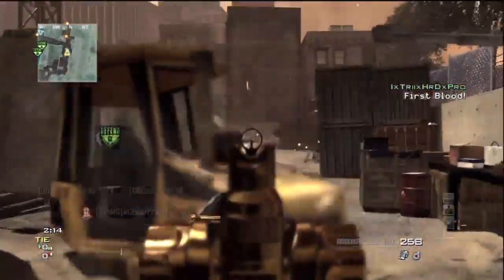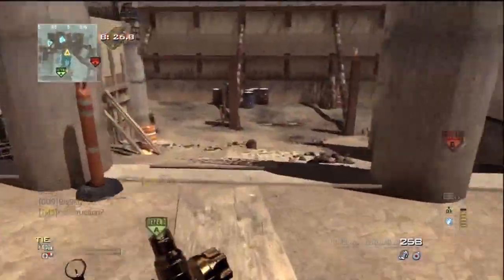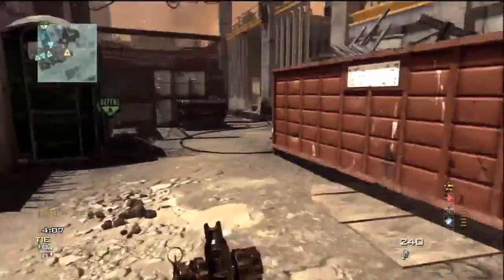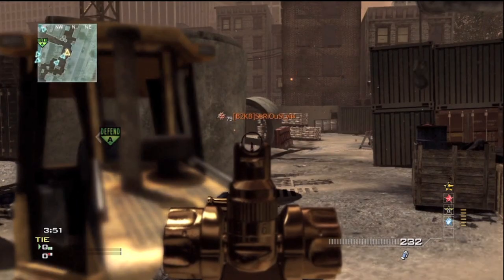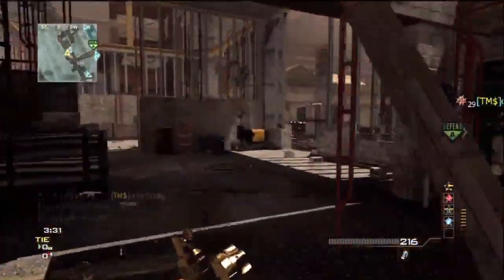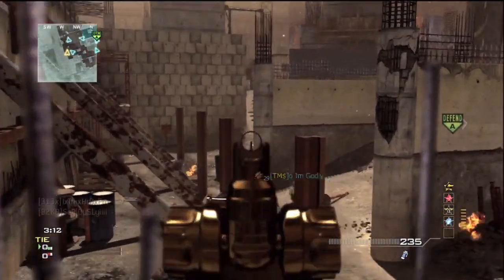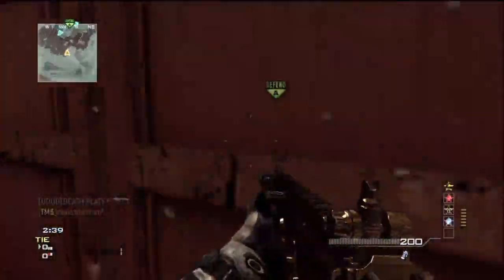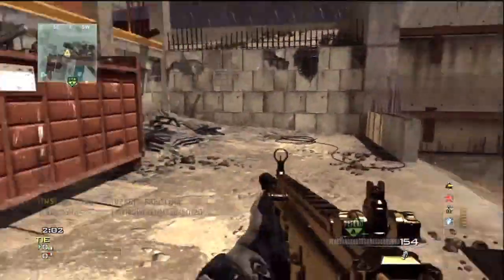Modern Warfare 3: GOLD Scar-L M.O.A.B on Hardhat (Demolition)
Thanks, Sky

M.O.A.B. Tips and tricks 24 killstreak 25 killstreak mw3 nuke worlds fastest MOAB highest killstreak highest gunstreak comeback world record Call of Duty Modern Warfare 3 MW3 Black Ops cod4 iron wolf World at War gold camo clan tags theater mode Assault Rifles M4A1 M16A4 SCAR-L CM901 Type 95 G36C ACR 6.8 MK14 AK-47 FAD FAMAS Submachine Guns UMP45 MP5 PP90M1 P90 PM-9 MP7 MP5K AK-74u Vector Light Machine Guns L86 LSW MG36 PKP Pecheneg MK46 M60E4 MW3 RPD MW3 M240 MW3 Sniper Rifles MW3 Barrett .50cal MW3 L118A Dragunov AS50 RSASS MSR Shotguns USAS 12 KSG 12 SPAS-12 AA-12 Striker Model 1887 Machine Pistols FMG9 MP9 korpion G18 Handguns USP .45 P99 MP412 44 Magnum Five seven Desert Eagle Launchers SMAW FIM-92 Stinger Javelin XM25 M320 GLM RPG-7 AT4 Weapon Proficiencies Kick Impact Attachments Focus Breath Stability Range Melee Speed Damage Attachments Red Dot Sight Suppressor Grenade Launcher (M203, GP-25, AG36) Rapid Fire Grip Akimbo Tactical Knife ACOG Scope Heartbeat Sensor Hybrid Sight HAMR Scope Shotgun Holographic Sight Extended Mags Thermal Scope Variable Scope Lethal Frag Semtex Throwing Knife Bouncing Betty Claymore C4 Special Flash Grenade Concussion Grenade Scramble EMP Grenade Smoke Grenade Trophy System Tactical Insertion Portable Radar Knife Riot Shield 9-Bang Thermite M134 Minigun Recon Sleight of Hand Blind Eye Extreme Conditioning Scavenger Quickdraw Blast Shield Hardline Assassin Overkill Marksman Stalker SitRep Steady Aim Dead Silence Strike Chains Assault Strike Package 3 UAV 4 Care Package 5 Intelligent Munitions System Predator Missile Sentry Gun 6 Precision Airstrike 7 Attack Helicopter 9 Strafe Run Little Bird Guard Reaper 10 Assault Drone 12 AC130 Pave Low 15 Juggernaut 17 Osprey Gunner Support Strike Package4 UAV 5 Counter-UAV Ballistic Vests Airdrop Trap 8 SAM Turret 10 Recon Drone 12 Advanced UAV Remote Turret 14 Stealth Bomber 18 EMP Juggernaut Recon Escort Airdrop Specialist Strike Package Deathstreaks